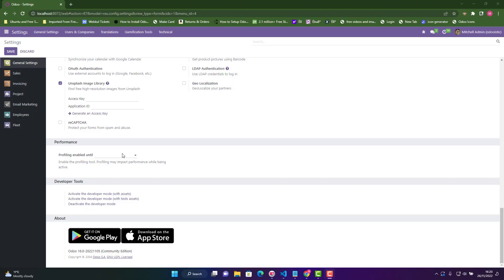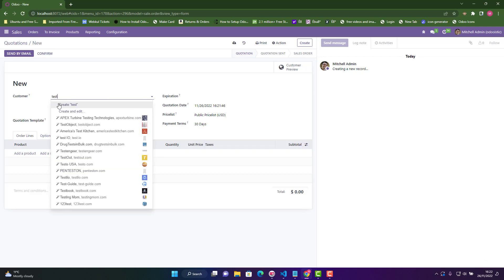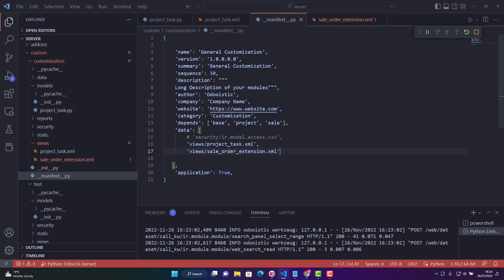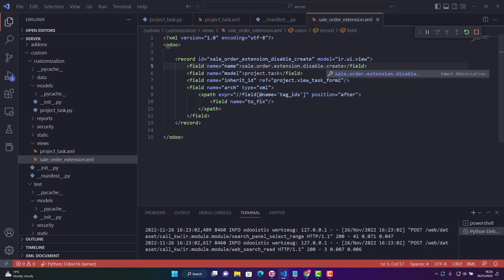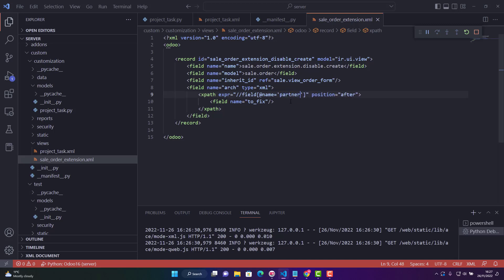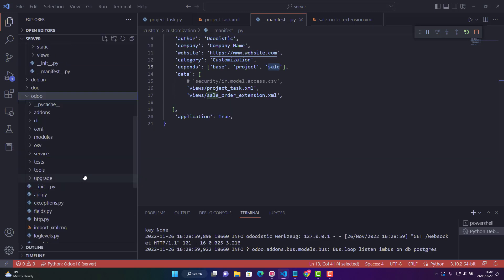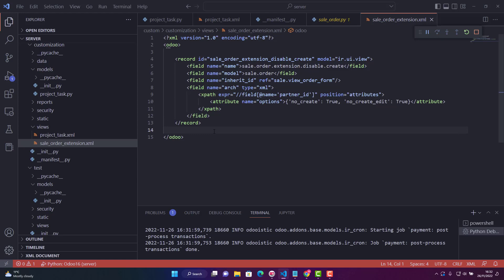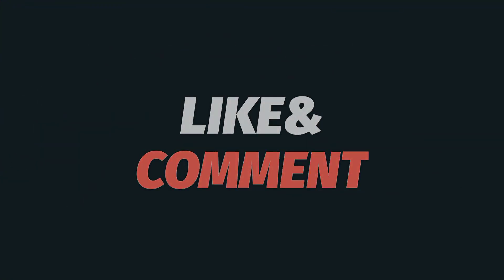How to Remove Create and Edit Option From Many2one Field in Odoo 16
In this video i have used Odoo 16 and Visual Studio Code. The Idea is to disable create option when when are choosing values from a Many2one field in Odoo.